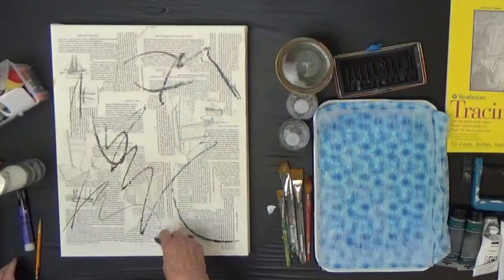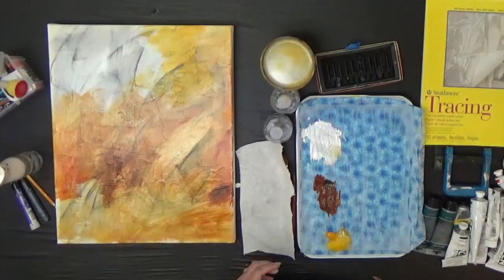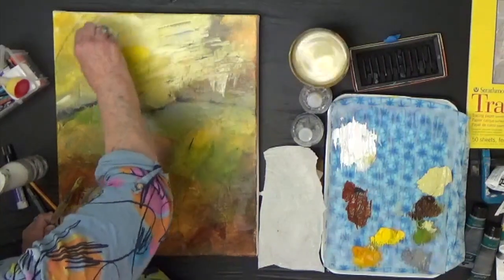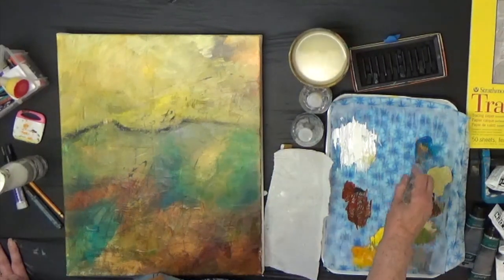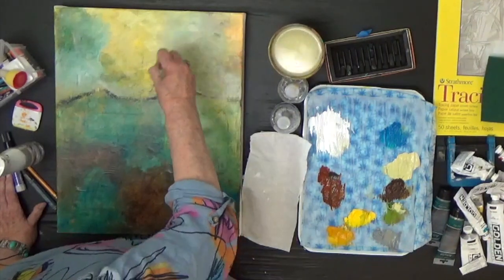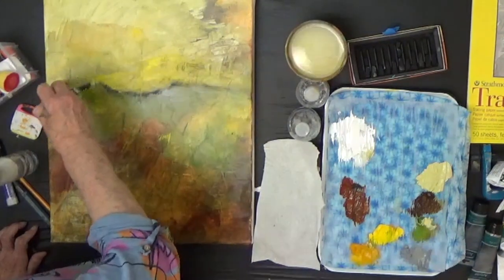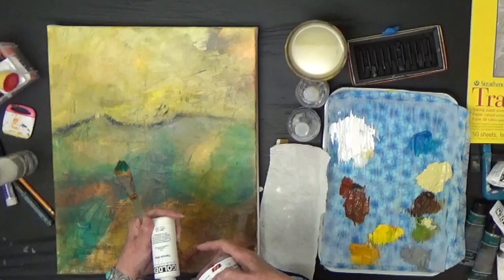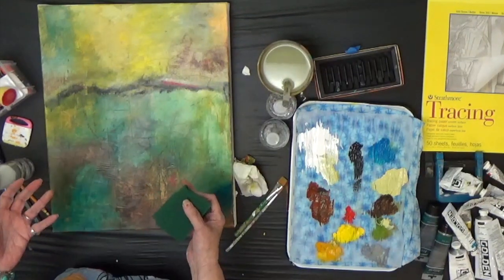Horizon Line Painting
Jacquelin Sullivan shares her unique way of intuitive paining with horizon line painting.